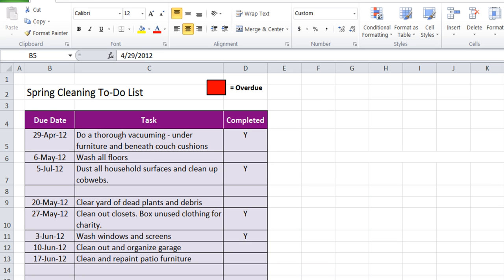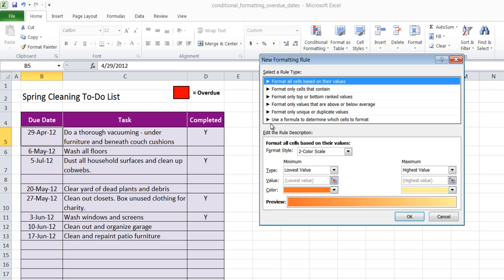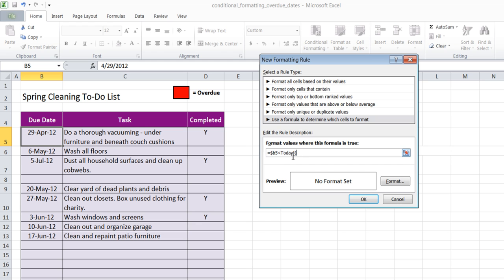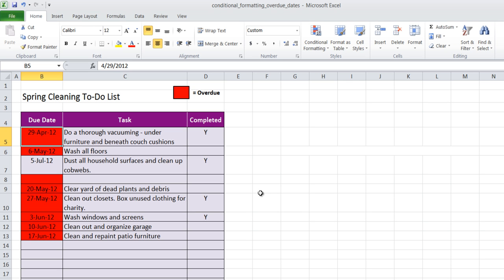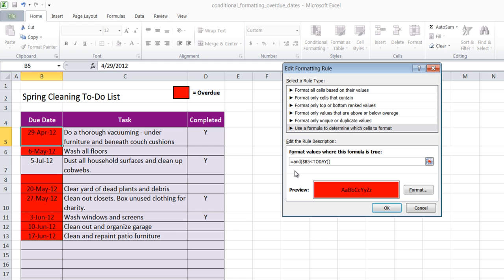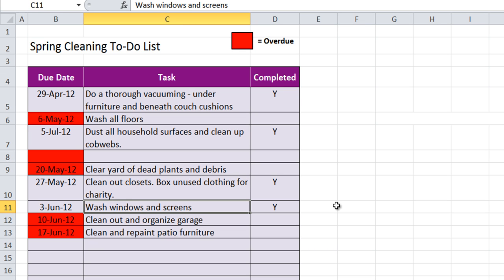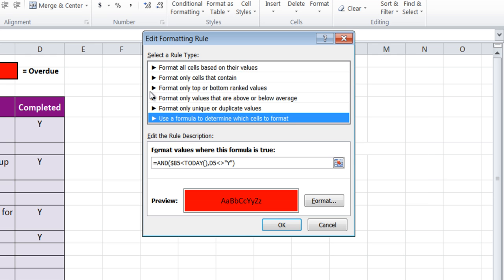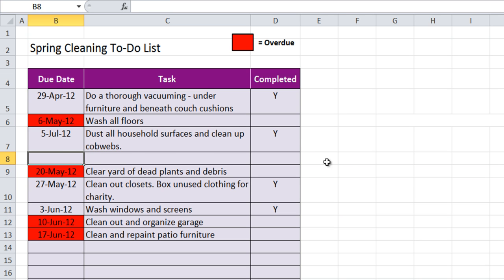How to use Conditional Formatting with Dates the EASY WAY